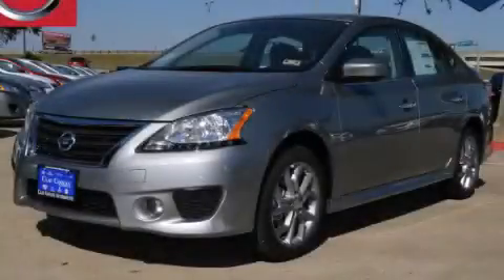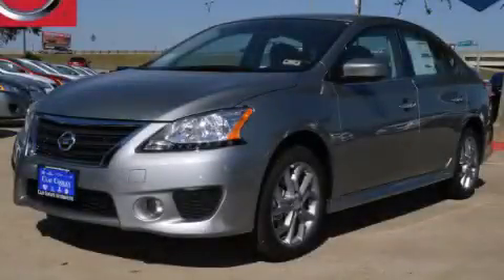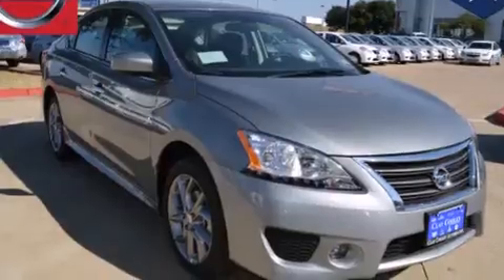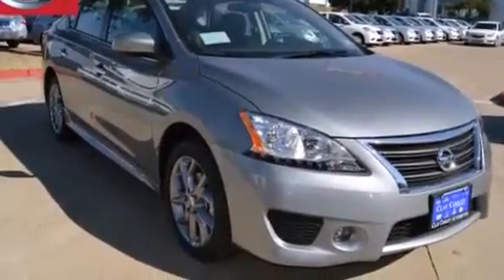2014 Nissan Sentra Dallas TX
We've been honored to serve the Dallas TX area , we promise that your experience at our dealership will exceed your expectations ! Year : 2014 Make : Nissan Model : Sentra Engine : 1.8L DOHC 16-Valve 4-Cyl Engine Trans . : Automatic Exterior : Gray Miles : 6 Interior : Black Clay Cooley - Nissan 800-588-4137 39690 LBJ FREEWAY Dallas , TX 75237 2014 Nissan Sentra Dallas TX